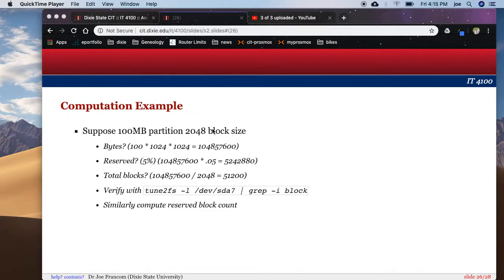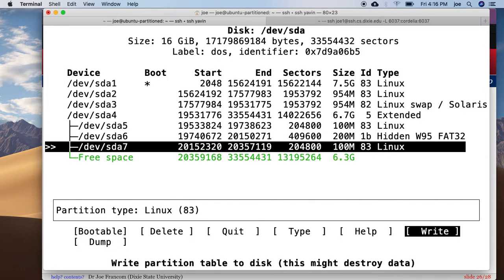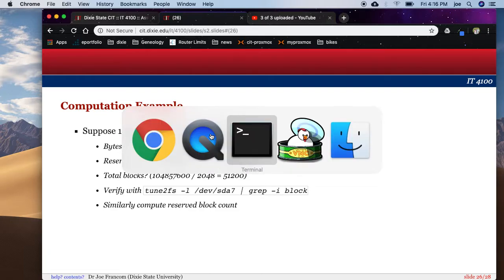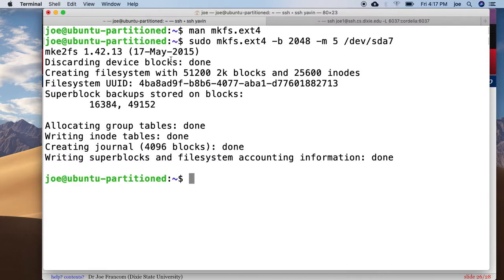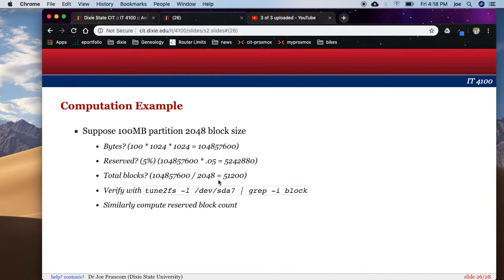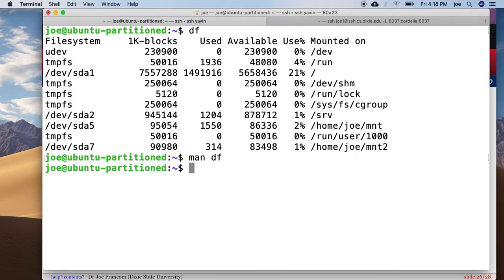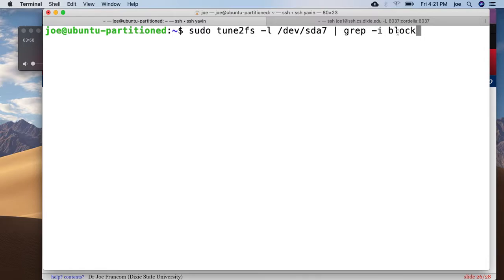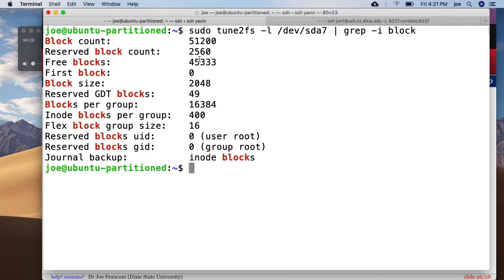format and calculate blocks